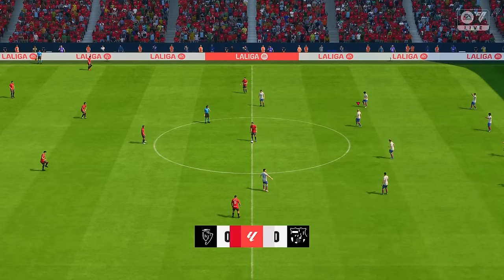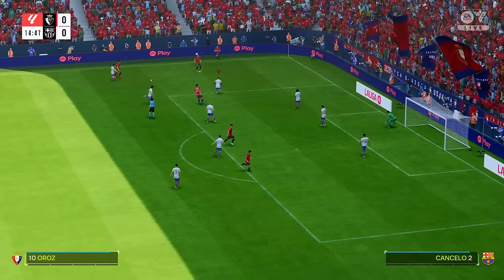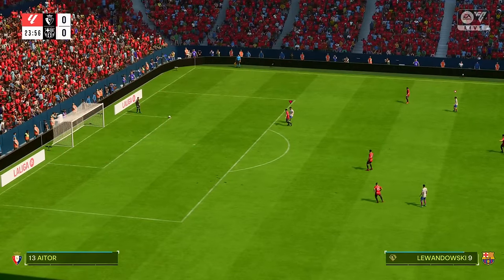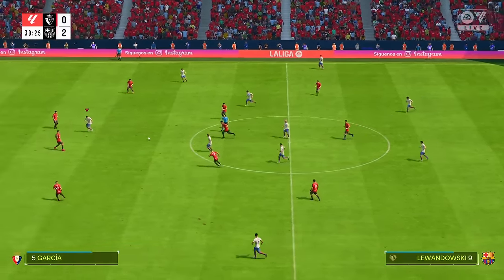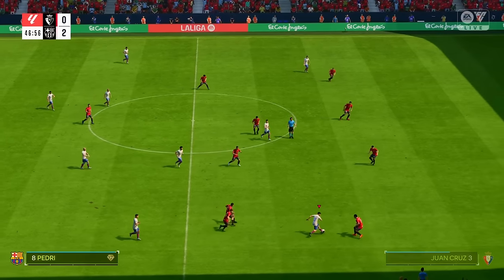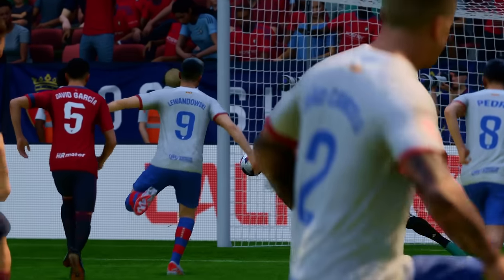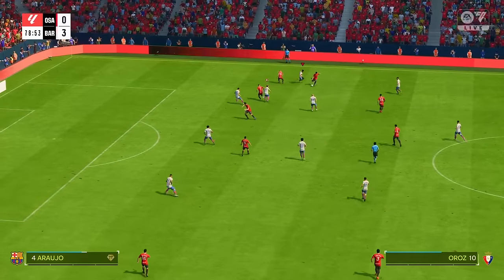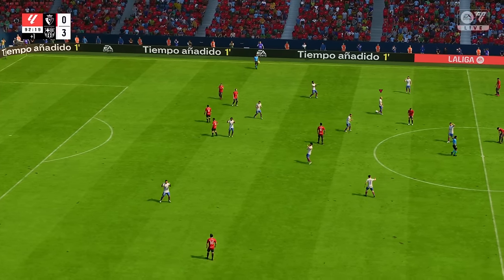FC 24 PS5 Gameplay | Barcelona vs Osasuna at Estadi Olimpic | La Liga 2023-24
Game: EA Sports FC 24.
PS5 Gameplay.
Barcelona vs Osasuna.
La Liga 2023-24.
Ferran Torres, Pedri and Lewandowski score as Barcelona beat Osasuna at Estadi Olympic in La Liga  2023-24.